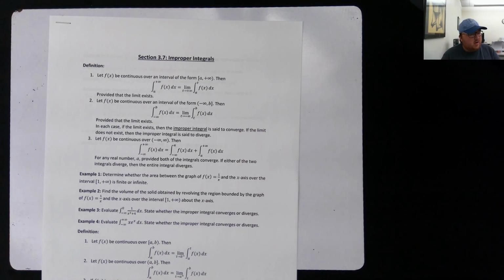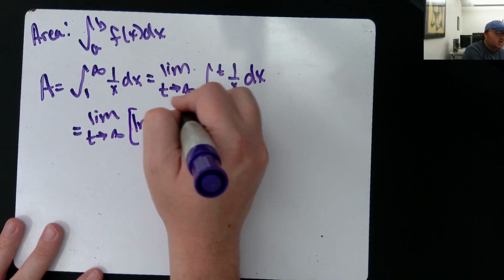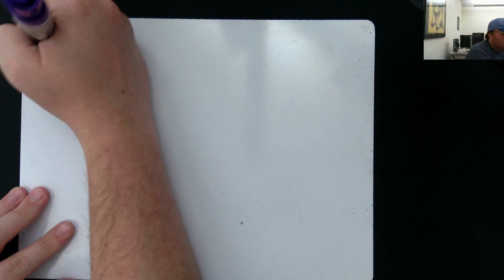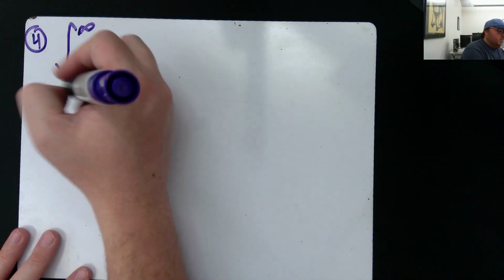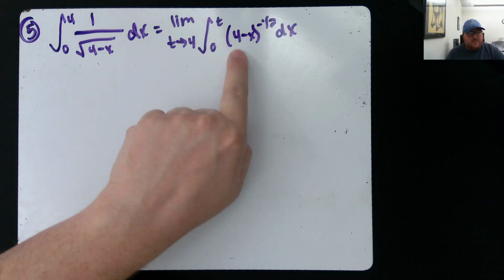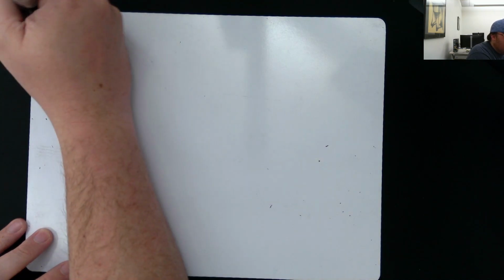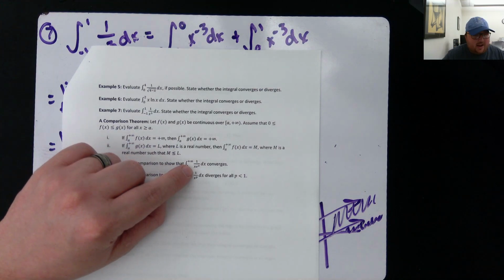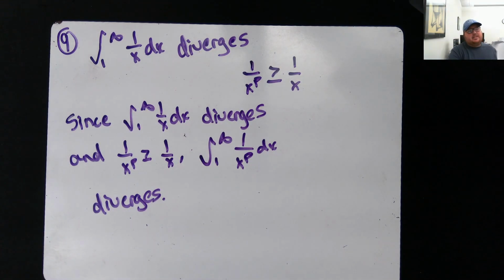Improper Integrals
In this video, we define improper integrals and then learn how to evaluate them using limits. Before viewing, you may want to review the concept of limits from Calculus I.